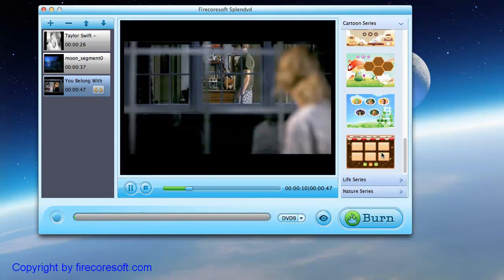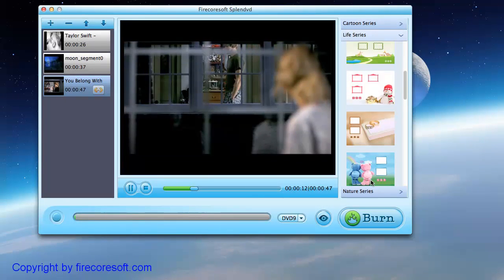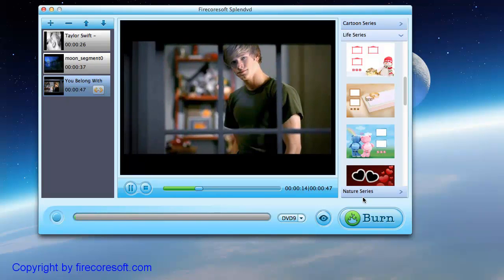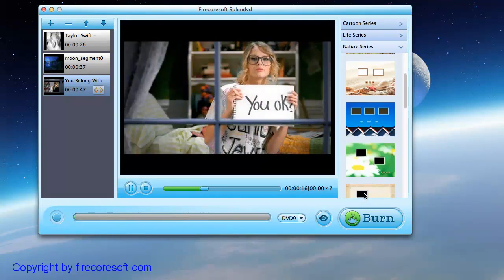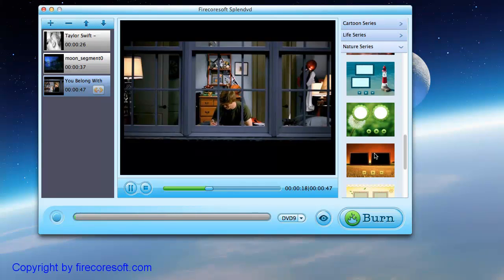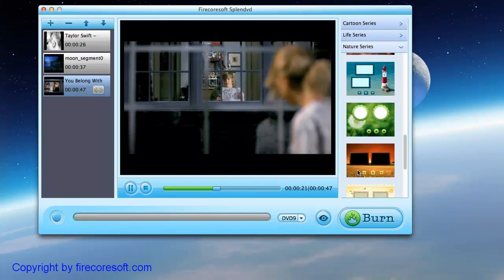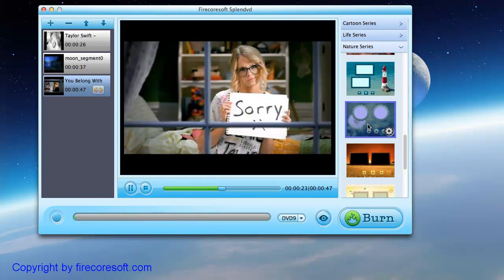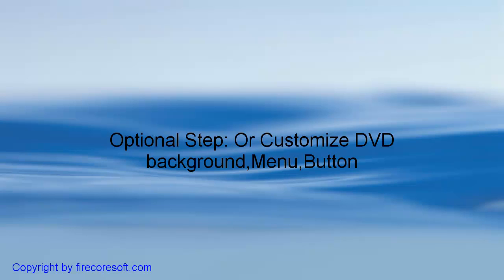How to Burn AVI file to DVD Freely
firecoresoft.com--Firecoresoft AVI to DVD Maker give a way to burn avi file to dvd easily and fast.